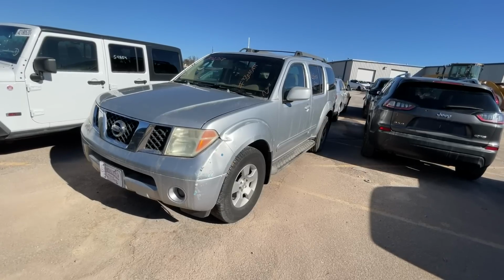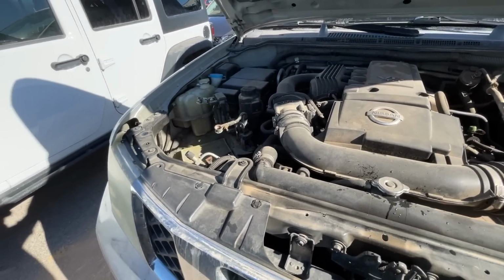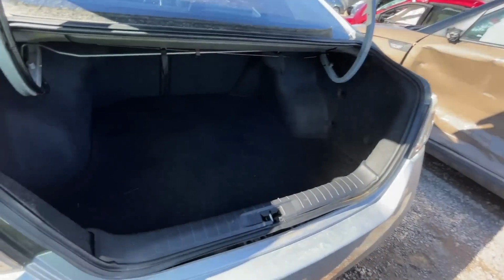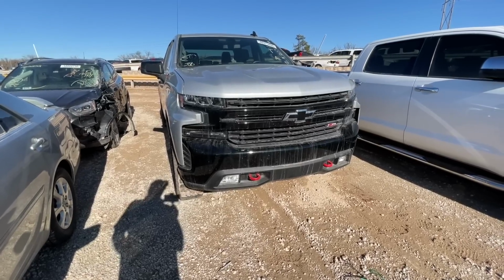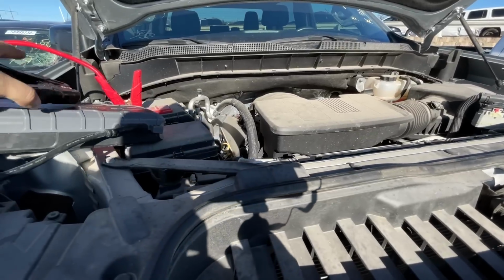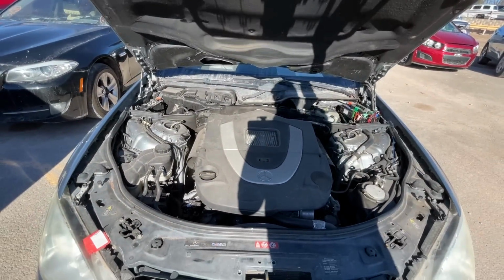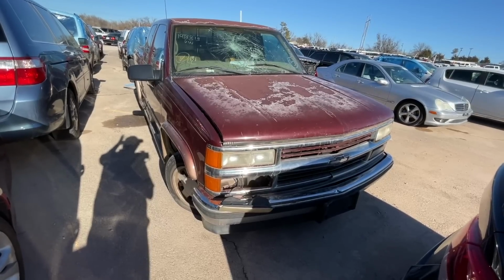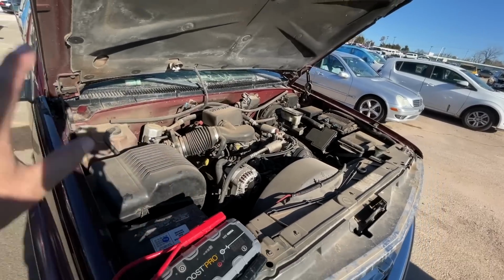Copart Walk Around 2-25-21 + W221 Mercedes S550!!